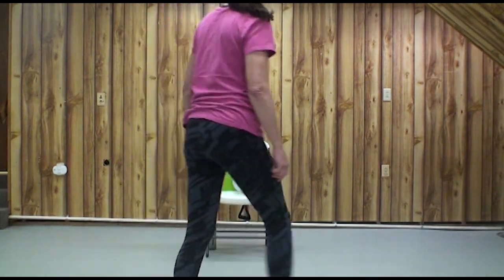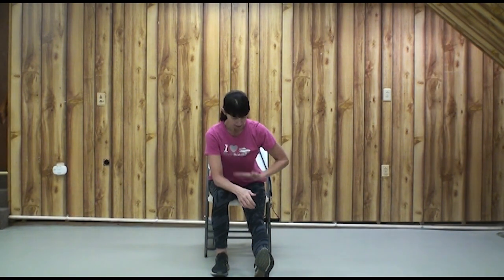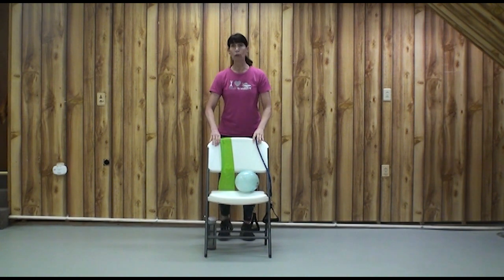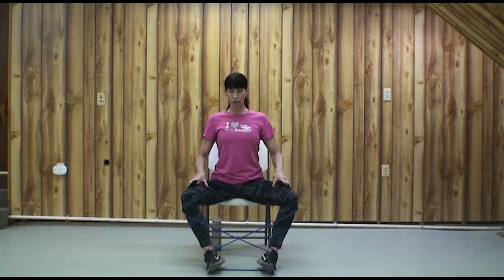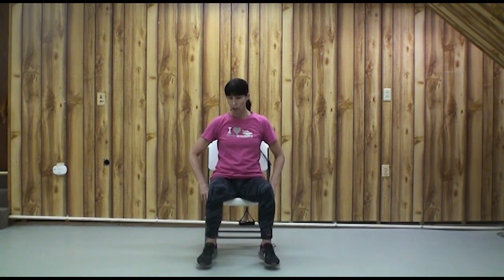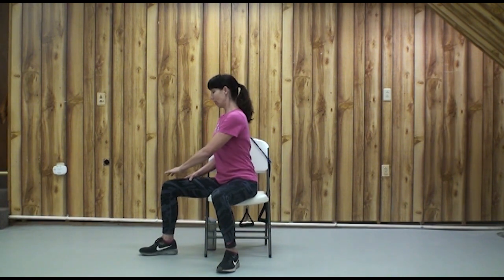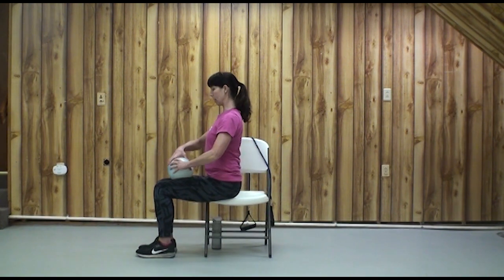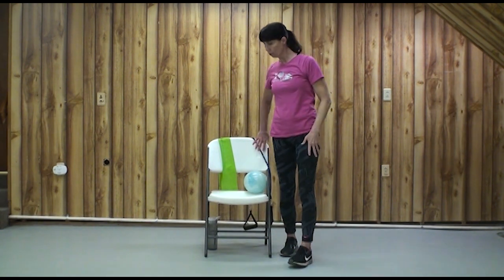CHAIR INTERVAL TRAINING WITH LYNN HARDMAN 2020_04/14 & 04/16